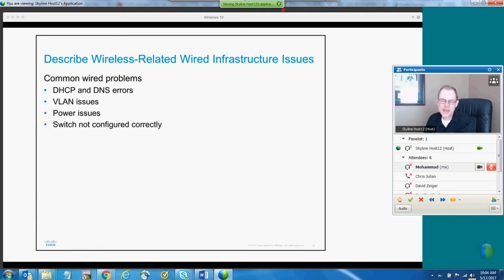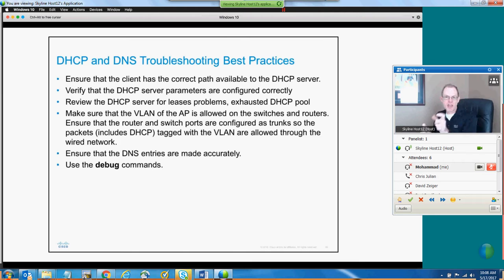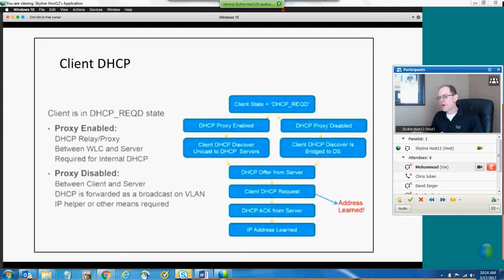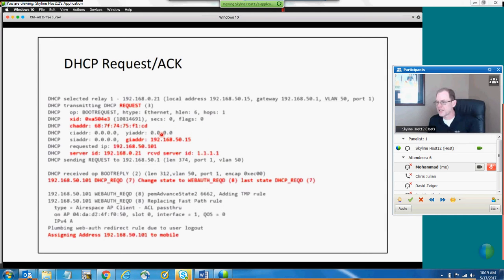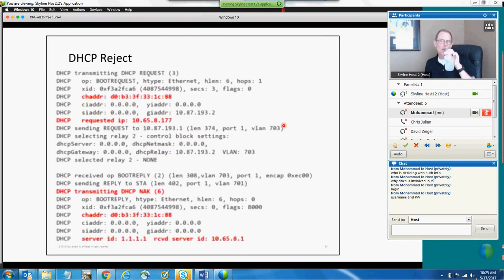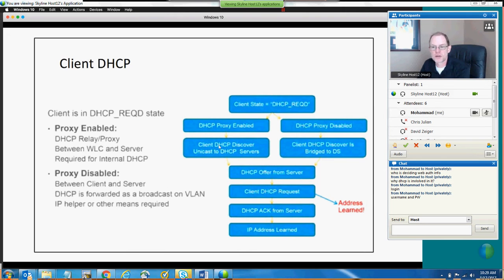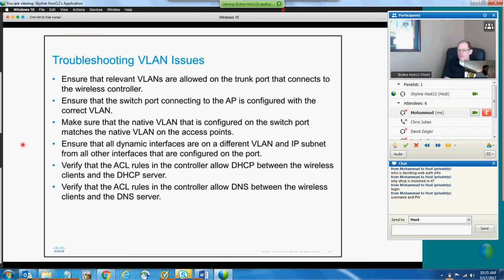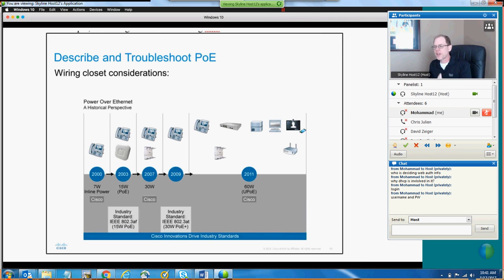1 Wi Fi Training Advance Troubleshooting Day 2